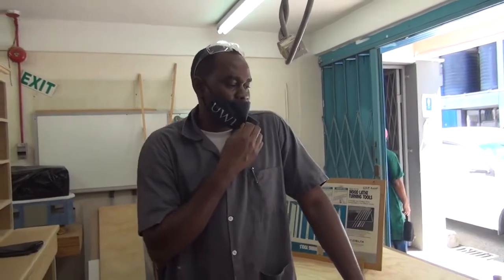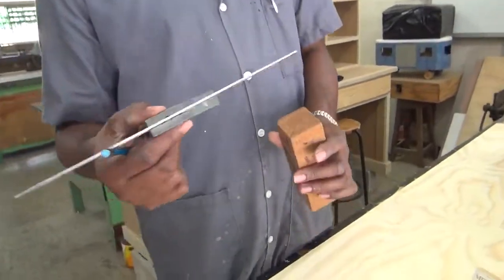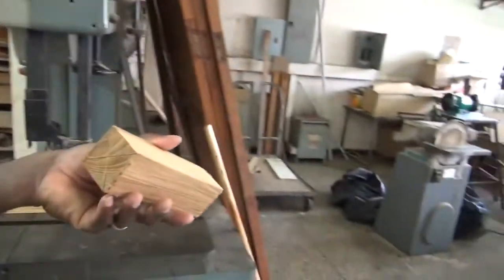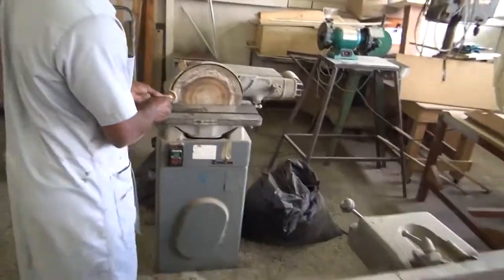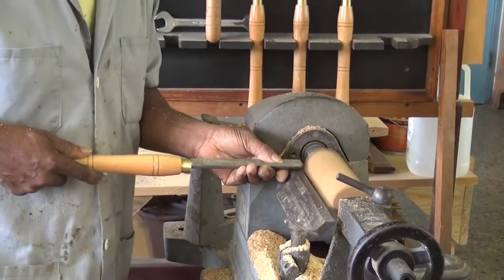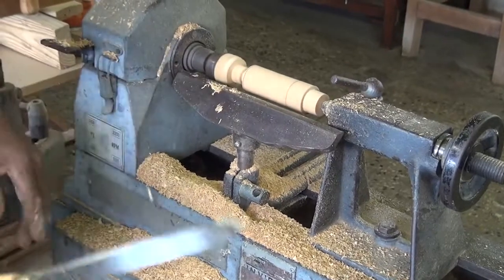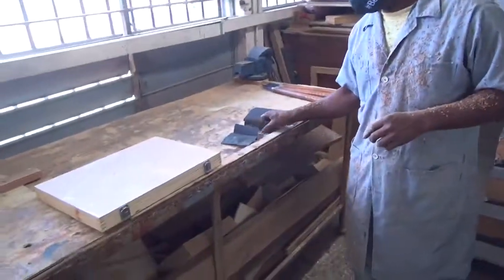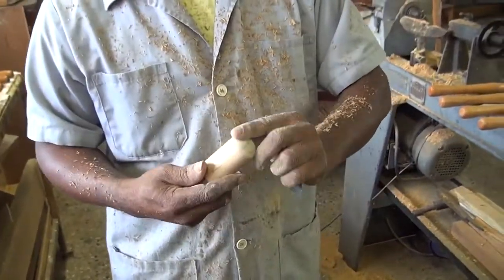Week 2 - Making the Handle Final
Workshop - Making the screwdriver handle.